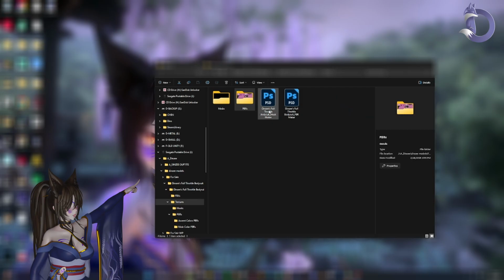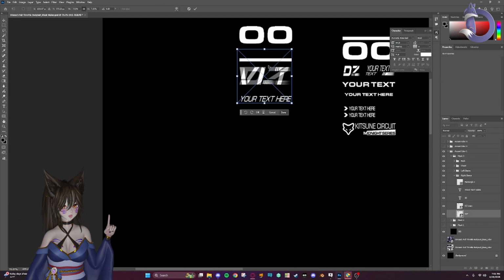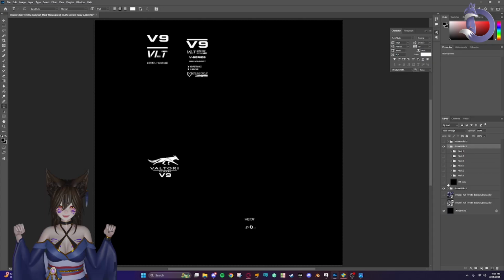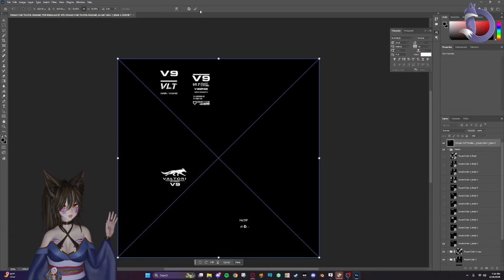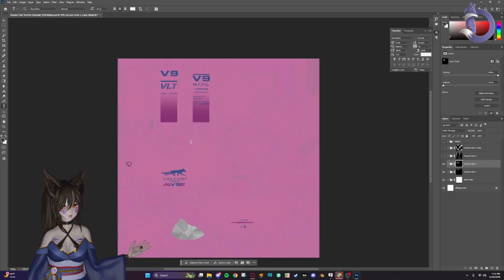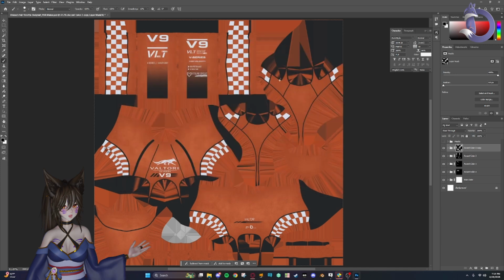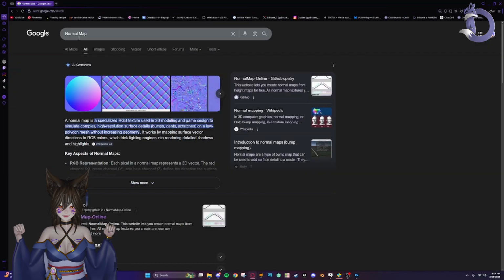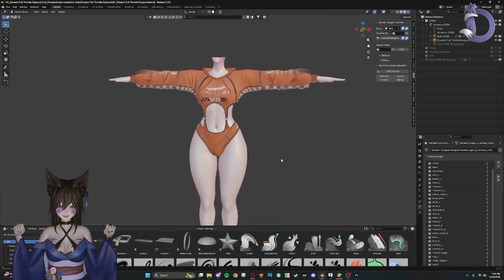Dinzee's Full Throttle Bodysuit Texture Tutorial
Need Help customizing Dinzee's Full Throttle Bodysuit? look no further!